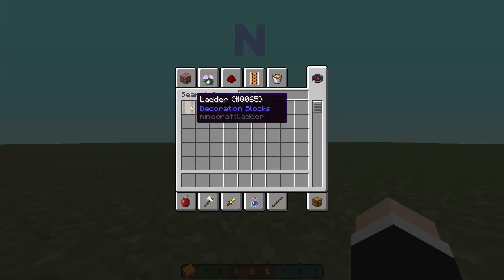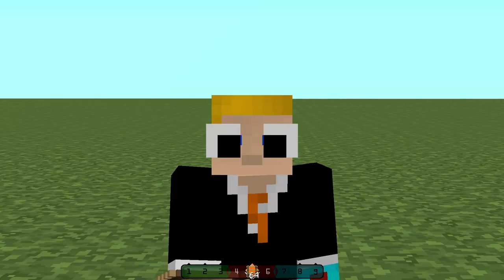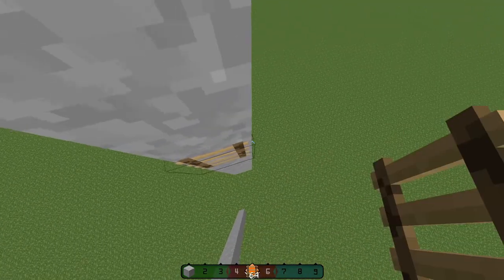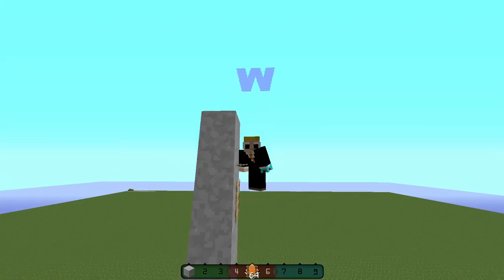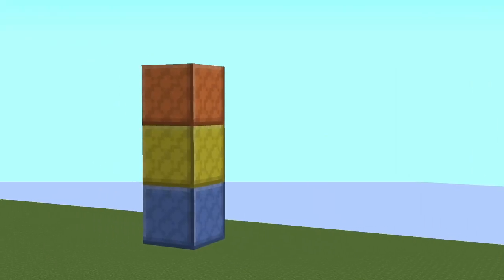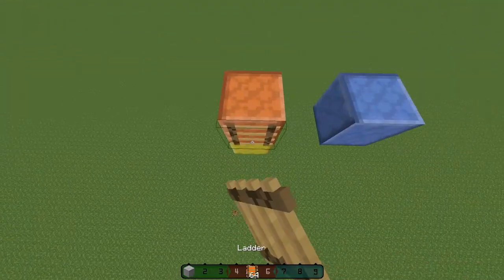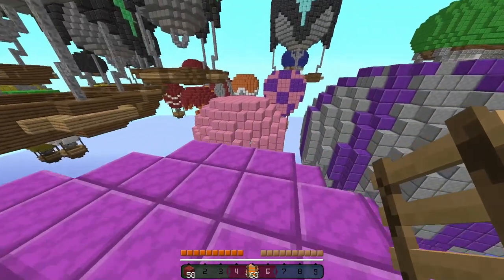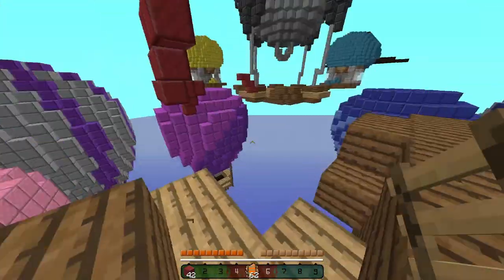How to Ladder Clutch in Minecraft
Hey everyone! Welcome to the BAS channel! In this video we show you how to ladder clutch! This is a strong tactic you can use in combat, parkour, and more!

Intro - 0:00
Set up - 0:13
Steps - 0:24
Ending - 1:58

The Minecraft Bedwars series is a compilation of strategies on the famous minigame Bedwars. The goal of the series is to explain in depth of what a certain strat does and or will enable you to do.

(You can find our Texture Packs within our discord)

The BAS Team is composed of:

- Jakendaker, - (Jacob)
- Conborg, - (Connor)
- Delibob, - (Brandon)
- Levitheman,  - (Levi)

- Strats -